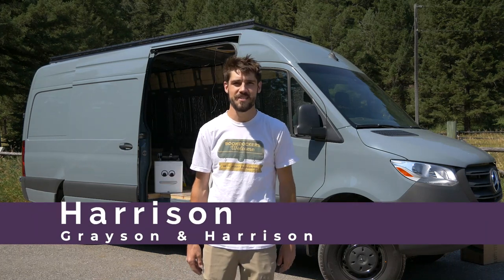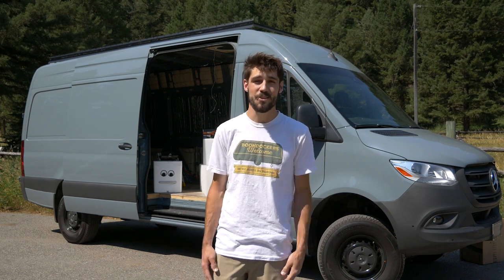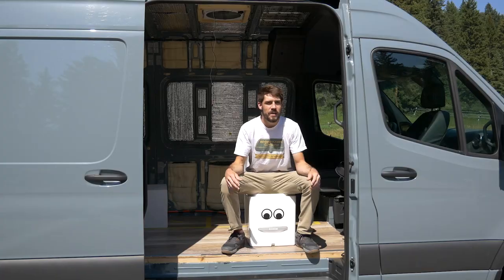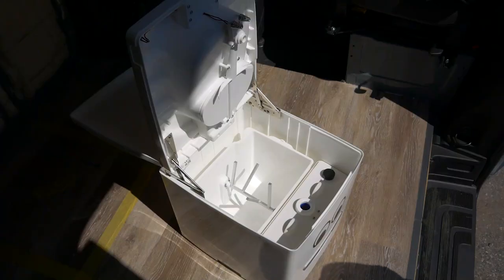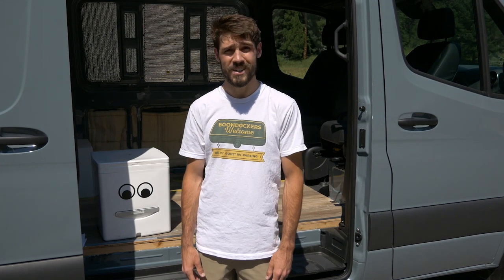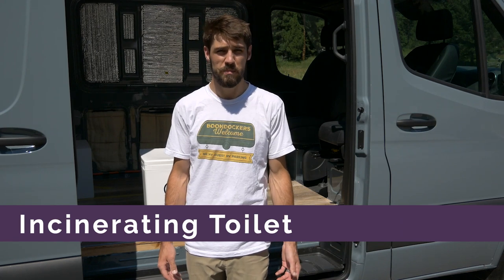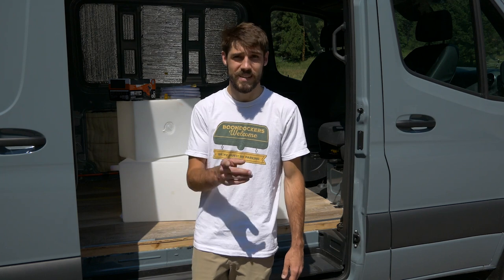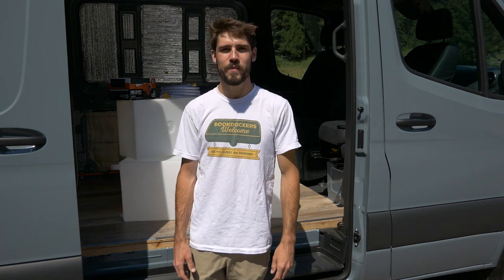Harvest Hosts Vehicle Requirements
Do you still have questions about your RV or van qualifying for Harvest Hosts?

All classes of RV’s are allowed (Class A, Class B, Class C) including motorhomes, fifth wheel trailers, travel trailers, toy haulers, camper vans, truck campers, and schoolies. Vehicles towed behind RVs are also allowed at our Host locations.

Traditional pop-up campers, otherwise known as folding camping trailers, where the middle and sides of the trailer pop up and out, are prohibited.
Also prohibited: Tents, such as ground tents or car rooftop tents; sleeping in cars, trucks, or minivans; overlanding in jeeps, bikes, or atvs.

We do allow hybrid (expandable) travel trailers where only the bed areas pop out, but the rest of the trailer is composed of four rigid sides. We allow camper vans where the bed area at the top of the van pops up (but again, the rest of the van has four rigid sides). We allow clamshell and teardrop trailers, but their outdoor cooking facilities may not be used while on Host properties

All camping vehicles must be fully self-contained.
Your RV must have an interior toilet and built-in holding tanks or bladders for waste water. Porta-potties that remain inside the vehicle at all times are acceptable, but must be dumped off-site at an appropriate facility. The dumping of gray water on Host properties is prohibited. You may only use your RV’s indoor cooking facilities at Host locations; the use of any outdoor cooking facilities is expressly prohibited.